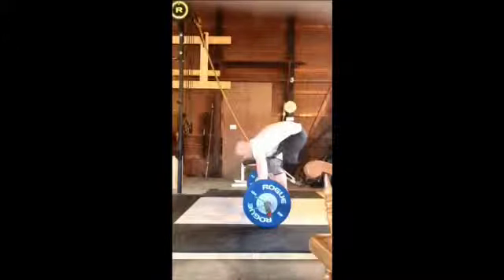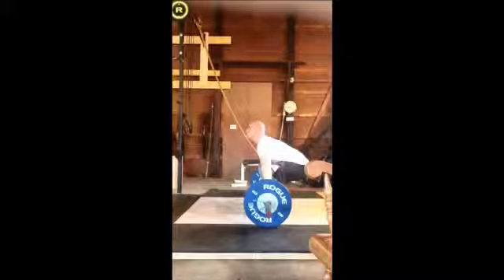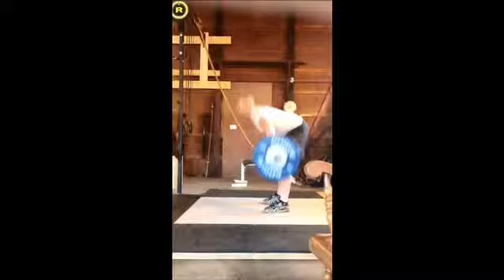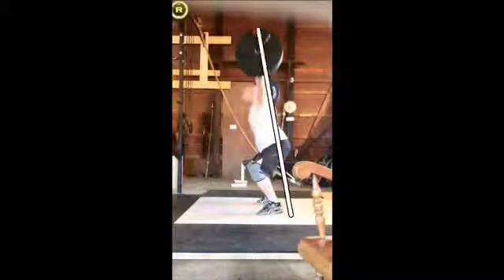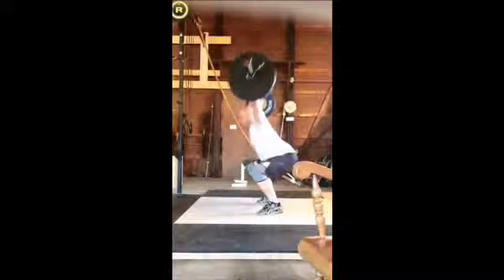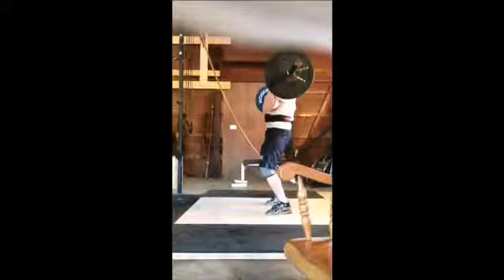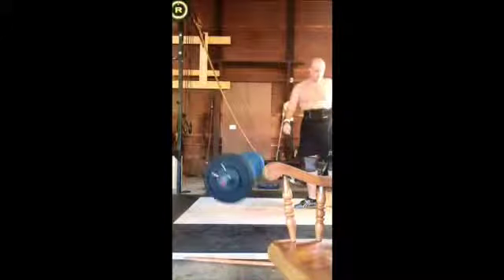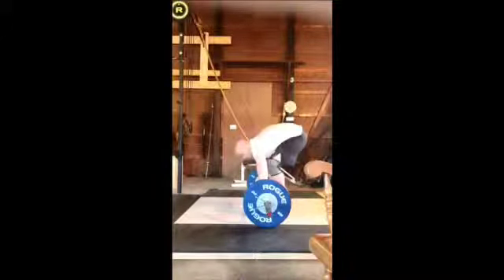Hal - Snatch and Clean & Jerk Breakdown